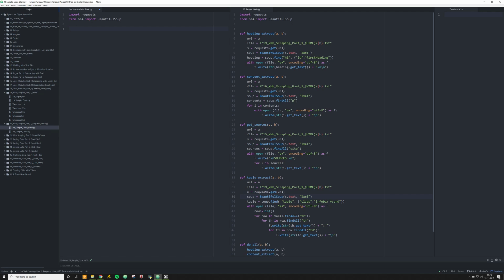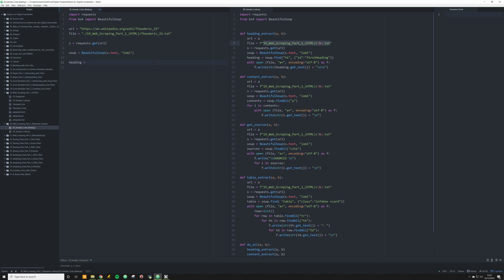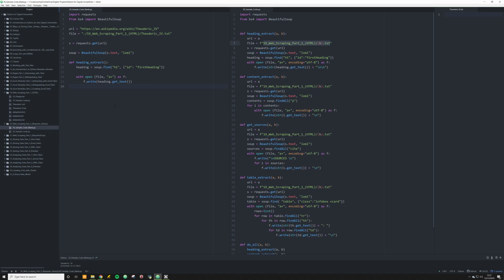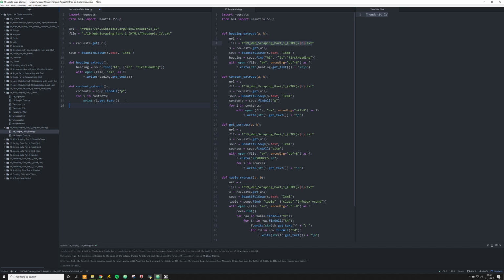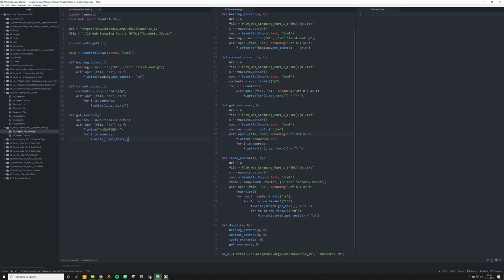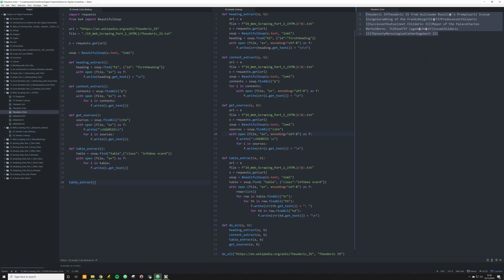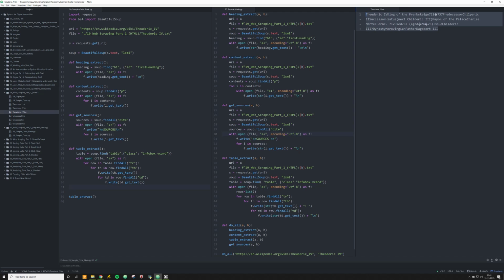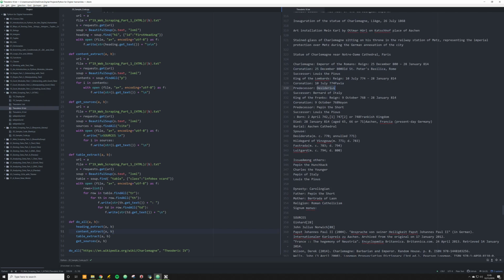Python for Digital Humanities (21: Beautiful Soup)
In this video, I show you how to extract data from the internet using Beautiful Soup.